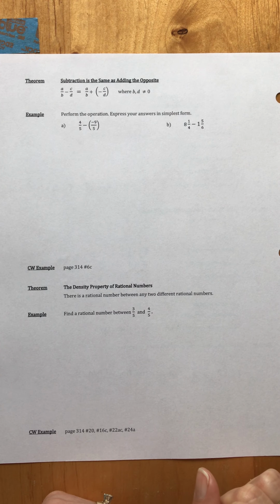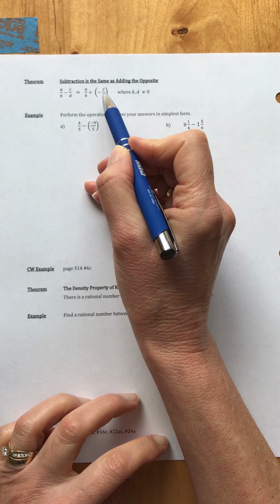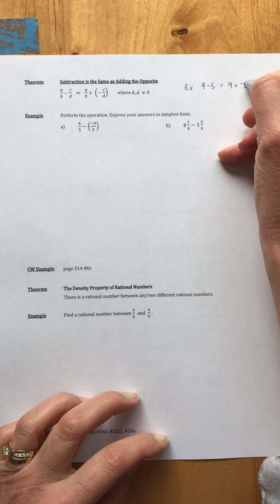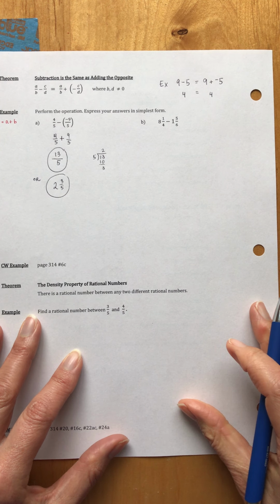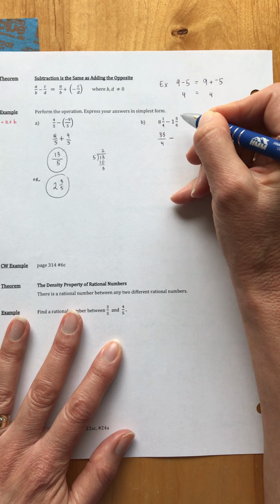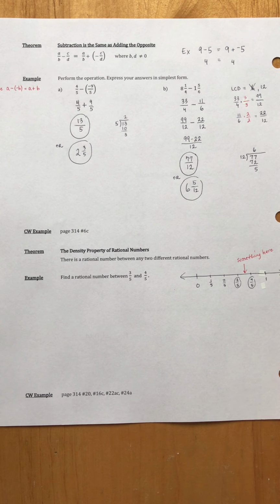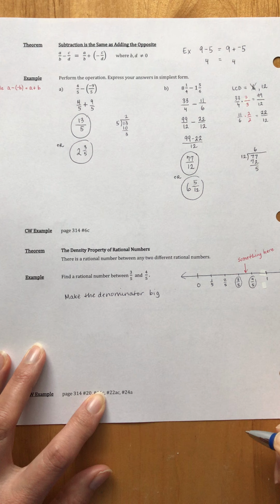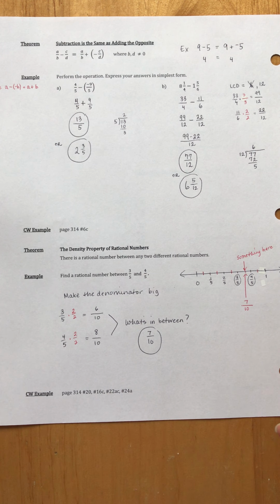m38 6.4 page 2